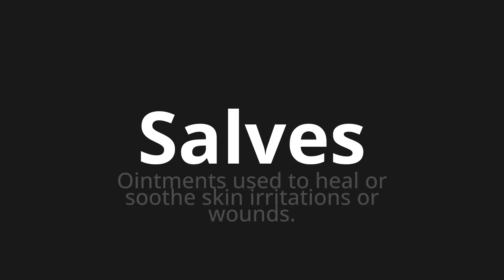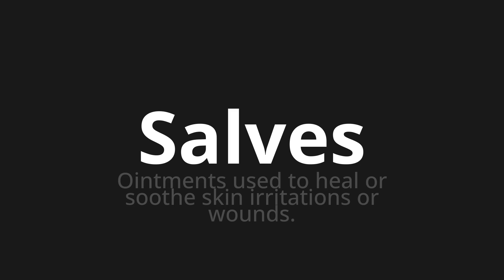How to pronounce Salves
Master the Pronunciation of 'Salves Which Means Salves' - which means : Ointments Used to Heal or Soothe Skin irritations or wounds. 📝 with @PortuguesePronunciation 🎓🗣️ - [Your Guide to Portuguese]

Learn to pronounce 'Salves' perfectly in Portuguese with our easy and engaging tutorial by @PortuguesePronunciation! 📖📽️ In this comprehensive video, we provide you with native speaker examples 🗣️👂 and phonetic breakdowns 🎵 to ensure you get the pronunciation just right.

How to say Salves in Portuguese